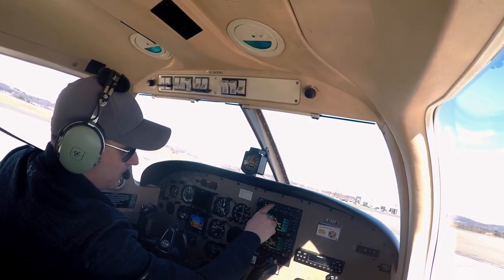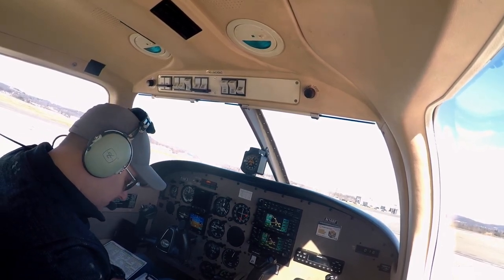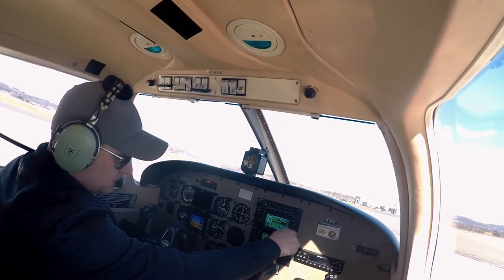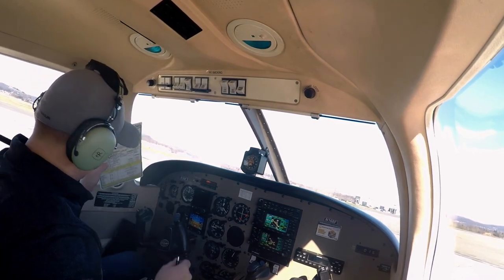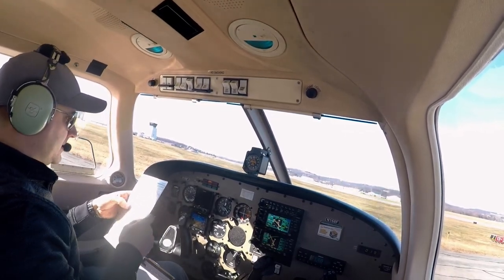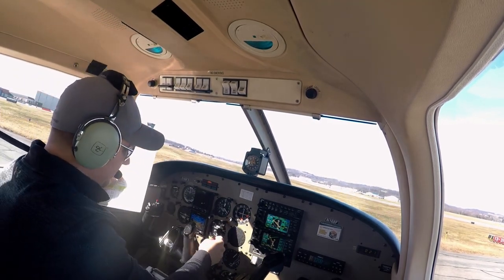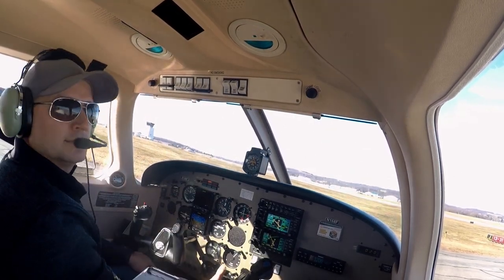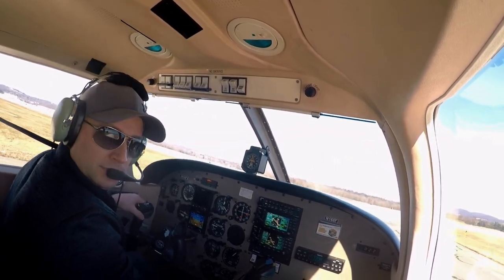Piper Cherokee Scrubbed Flight Due to 3 Different Issues - Testing New GoPro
Today I got to test out my new GoPro. I planned to complete a cross-country flight to KEVY. Unfortunately ended up scrubbing the flight due to 3 different issues. Temps were extremely cold at KRDG, but wind was calm, sky was clear, and it was the perfect day to fly.

The following issues happened:

1. During the preflight I found the stall horn was INOP. Still legal to fly, but a safety concern.

2. Engine would not start. I had to get a jump start from @ReadingAir.

3. #1 G5 display would not come on. Still legal to fly, but another safety concern.

I could have used the magnetic compass instead of the G5, however at that point there were too many issues stacking up and I felt distracted. Ultimately decided to scrub the flight.

A wise flight instructor told me:
"when 3 things go wrong, better to not fly"

Seems like someone up there didn't want me to fly that day. So, live to fly another day, right?!